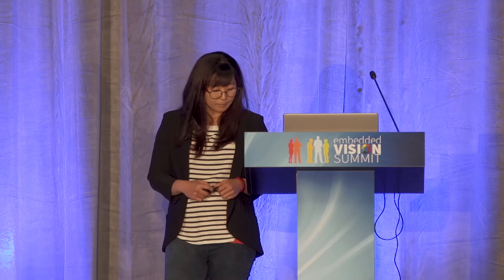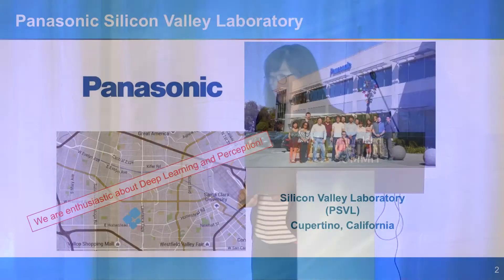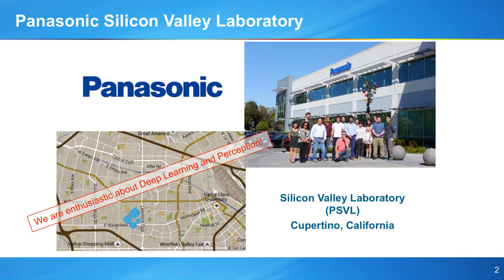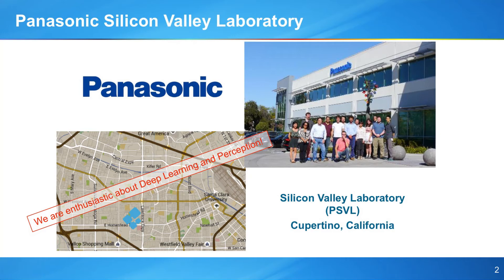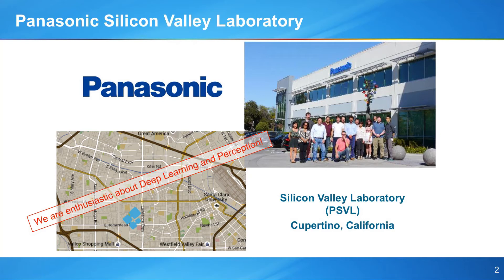Panasonic's Minyoung Kim Describes a Fast Object Detector for ADAS using Deep Learning (Preview)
For the full version of this video, along with hundreds of others on various embedded vision topics, please

Minyoung Kim, Senior Research Engineer at Panasonic Silicon Valley Laboratory, presents the "A Fast Object Detector for ADAS using Deep Learning" tutorial at the May 2017 Embedded Vision Summit.

Object detection has been one of the most important research areas in computer vision for decades. Recently, deep neural networks (DNNs) have led to significant improvement in several machine learning domains, including computer vision, achieving the state-of-the-art performance thanks to their theoretically proven modeling and generalization capabilities. However, it is still challenging to deploy such DNNs on embedded systems, for applications such as advanced driver assistance systems (ADAS), where computation power is limited.

Kim and her team focus on reducing the size of the network and required computations, and thus building a fast, real-time object detection system. They propose a fully convolutional neural network that can achieve at least 45 fps on 640x480 frames with competitive performance. With this network, there is no proposal generation step, which can cause a speed bottleneck; instead, a single forward propagation of the network approximates the locations of objects directly.